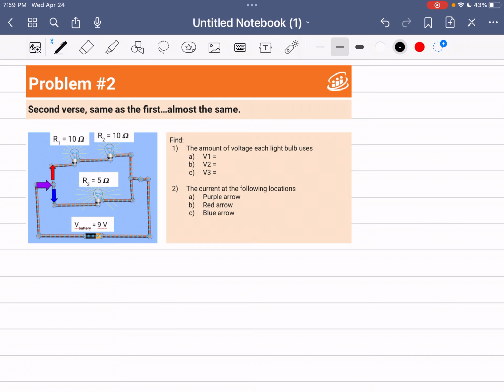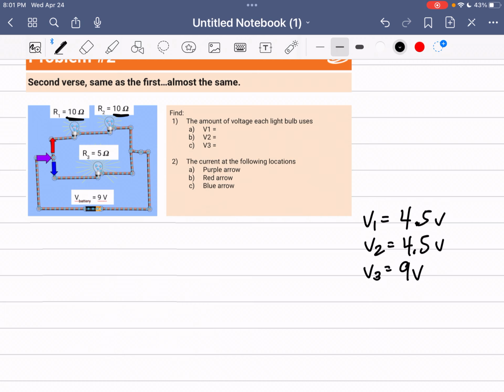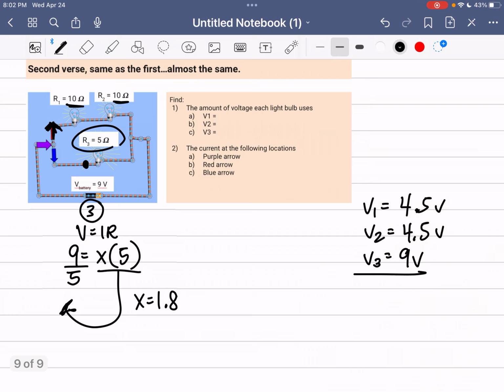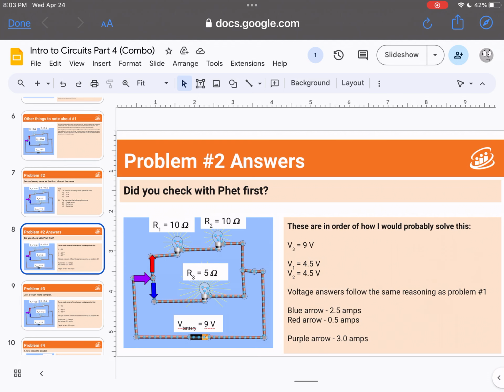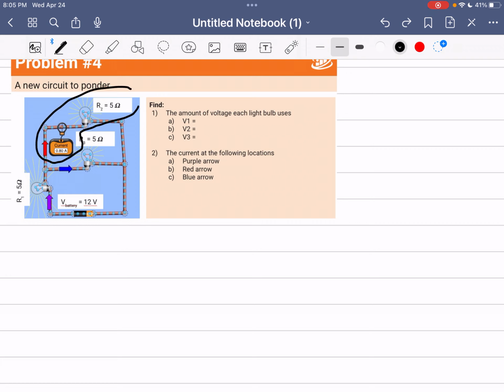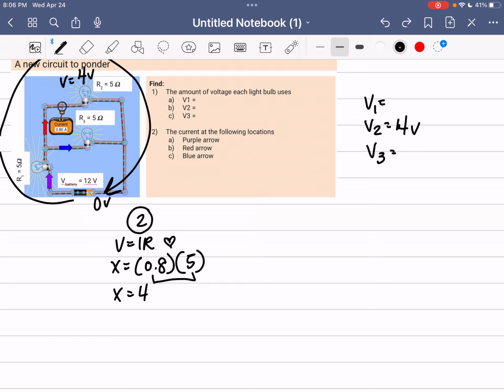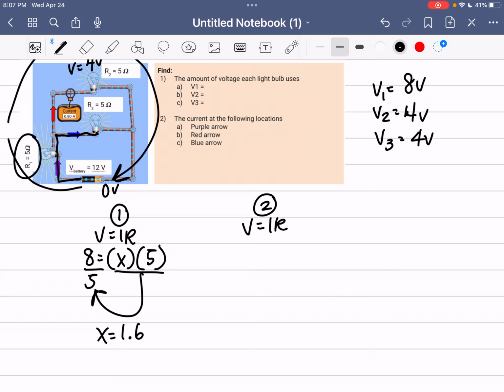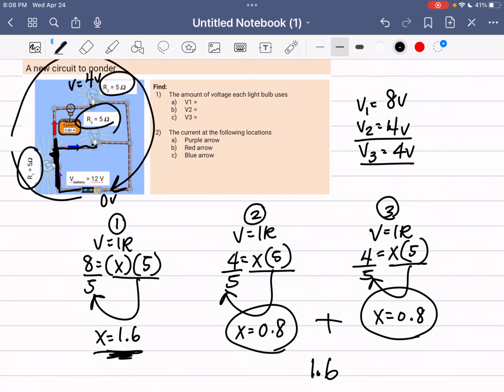Combination Circuits Pt. 2